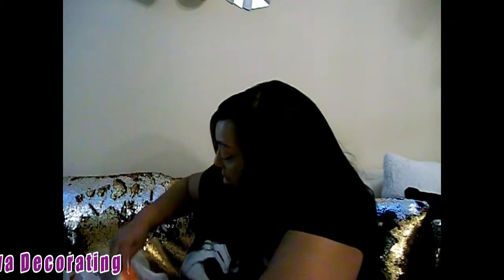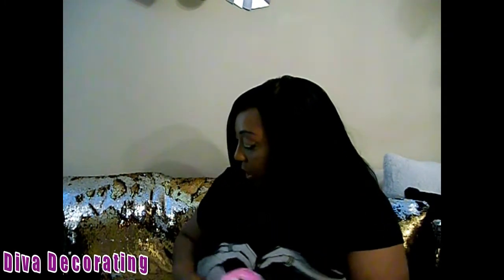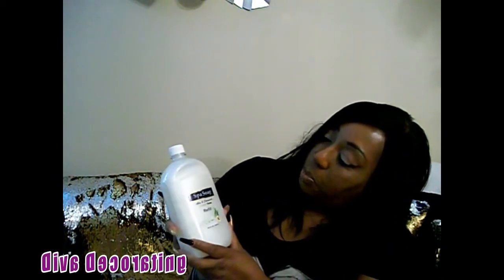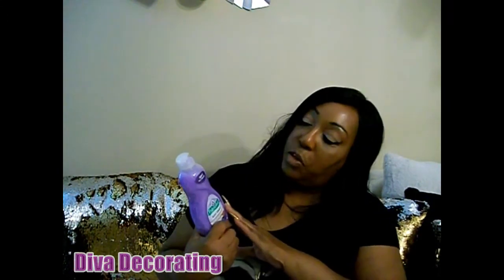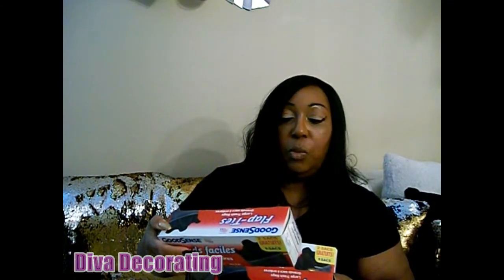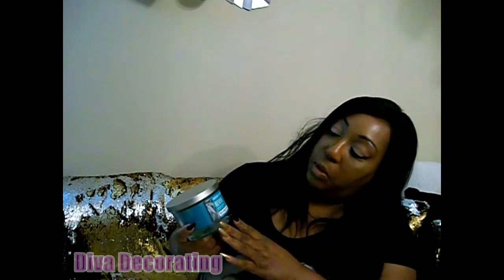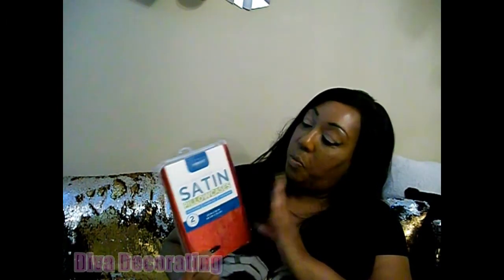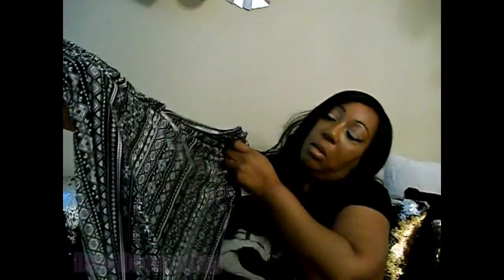Dollar Tree Haul Y'all NEW 2020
Hi Luvs, How's everyone doing? Fine I hope. Today's video is a Dollar Tree Haul. This is my first haul of the new year and I'm so excited to be sharing with you what I picked up. So sit back and enjoy.